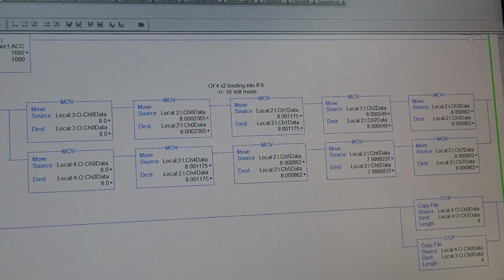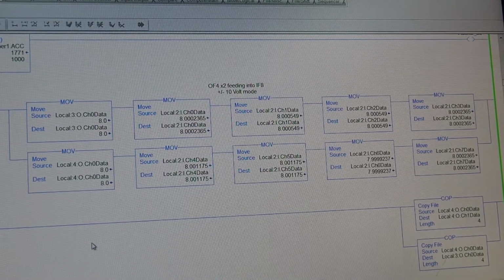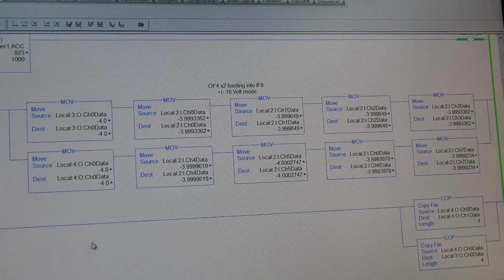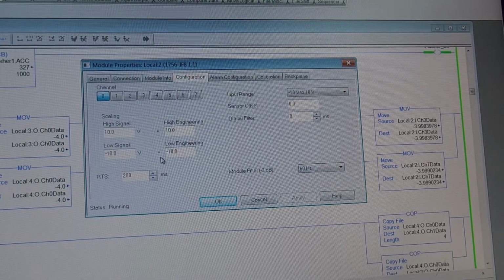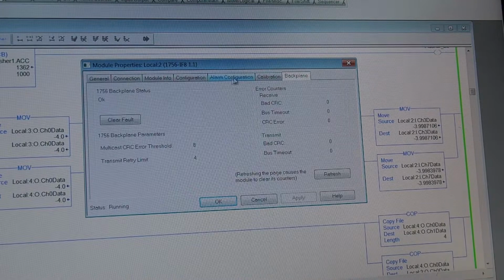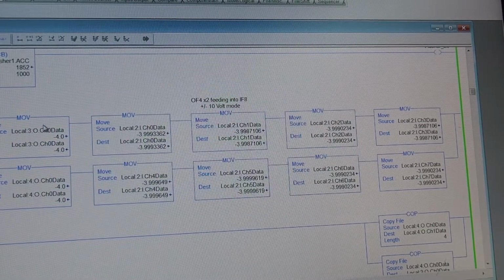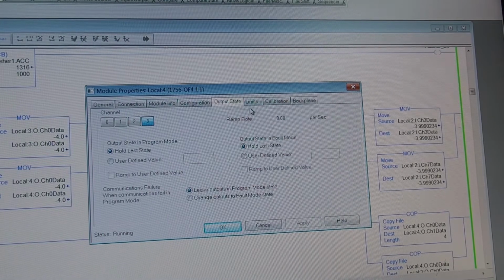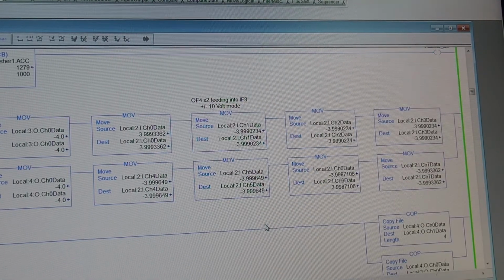1756-IF8 & 1756-OF4 Testing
How I test the analog input 1756-IF8 and the analog output 1756-OF4 at my test bench